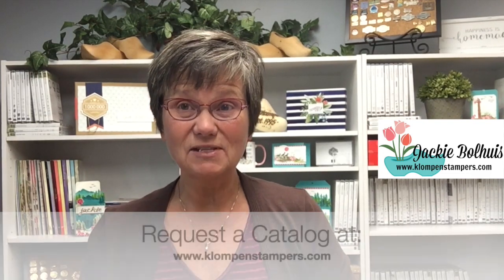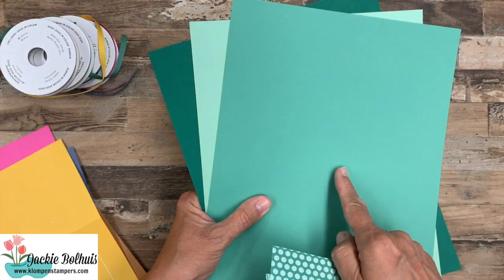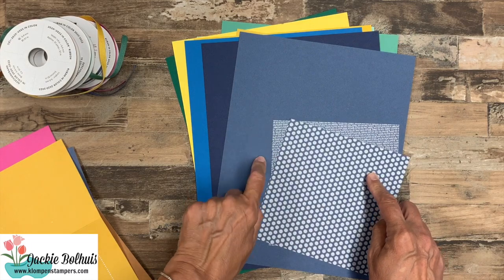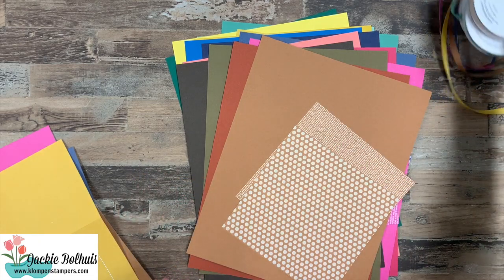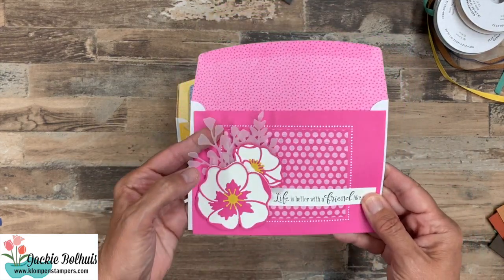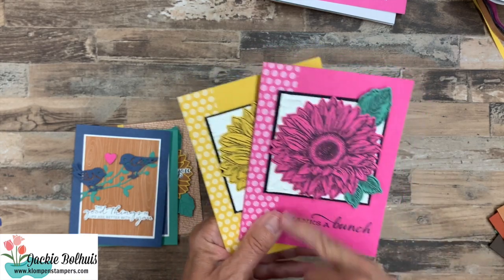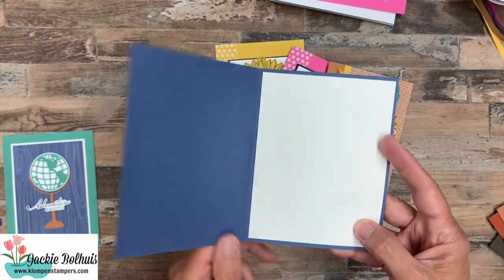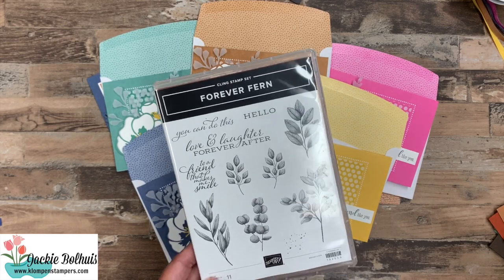Introducing the NEW Stampin' Up! In-Colors for 2020-2022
Drumroll please. Introducing the NEW Stampin' Up! In-colors for 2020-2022! Are you ready to check out the gorgeous new In Colors that will be available beginning June 3, 2020?

WOWzers, once again Stampin' Up! nailed it on the head with fun trendy awesome colors! Which of these new Stampin' Up! in-colors is your favorite?

New Stampin' Up! In-Colors + Sample Cards to Share: The best way to really see the new Stampin' Up! in-colors and distinguish their shades is to compare them to our existing colors.  That is exactly what I did in today's video.  Check out the 5 cards, plus 5 additional cards too!

To view additional photos, read full details of today's topic or learn about my rewards program and look for the May 27, 2020 post.